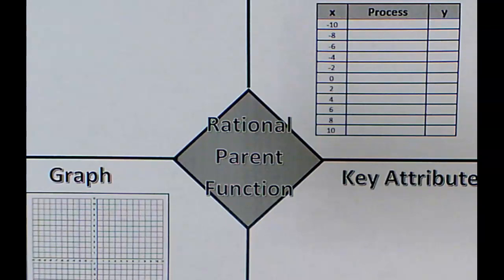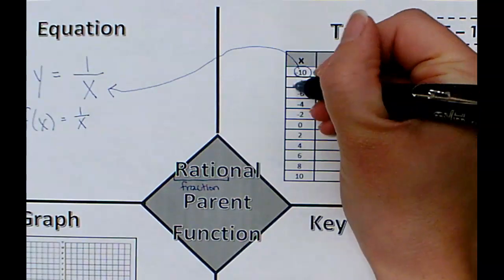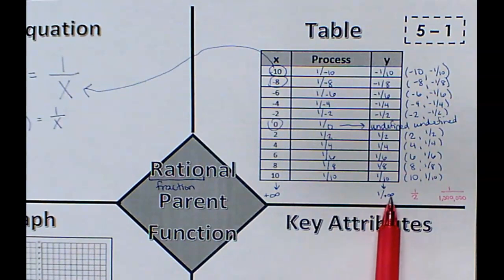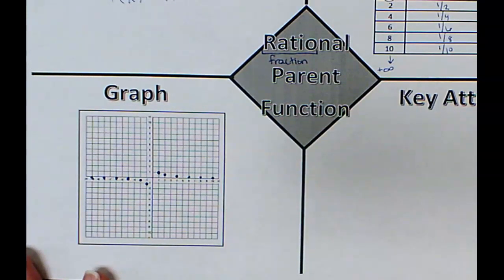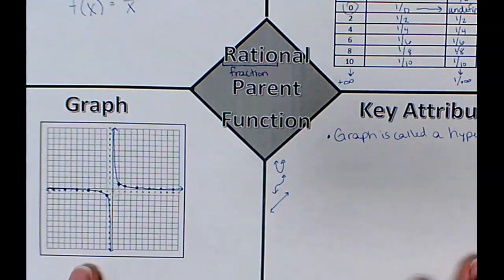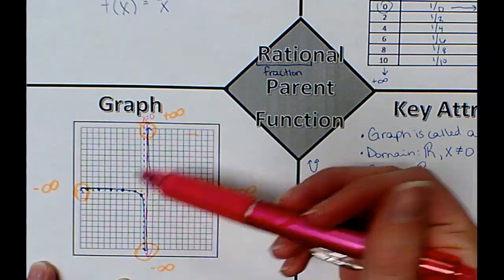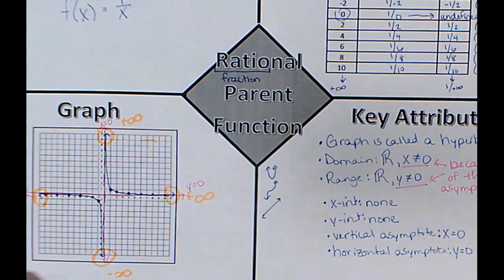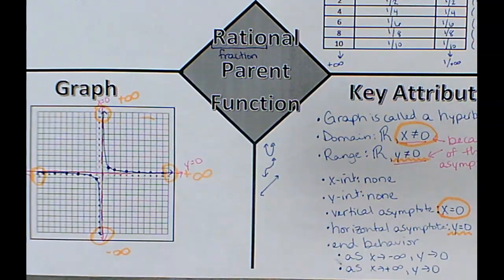Rational Parent Function